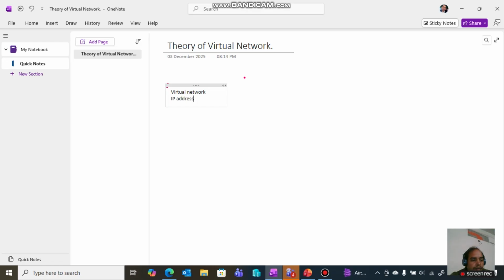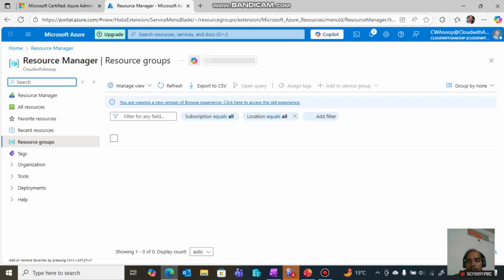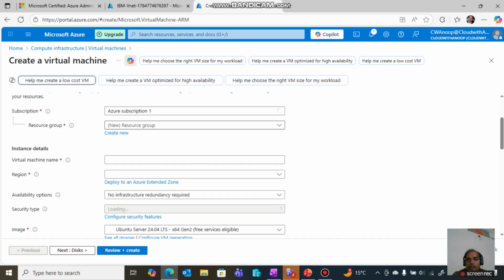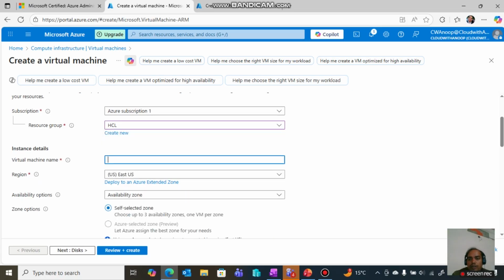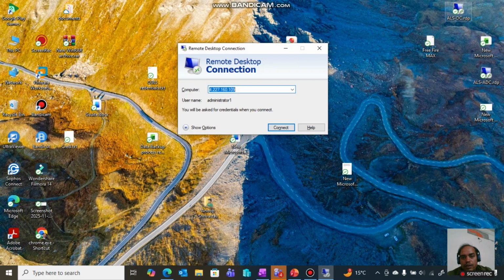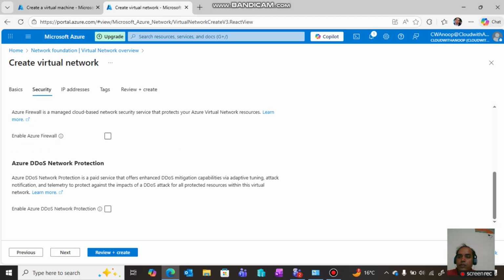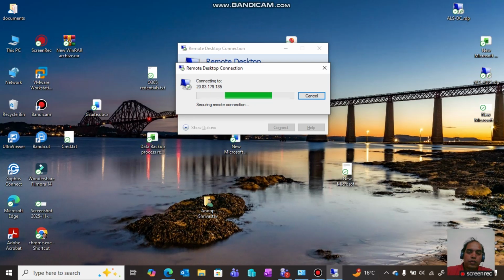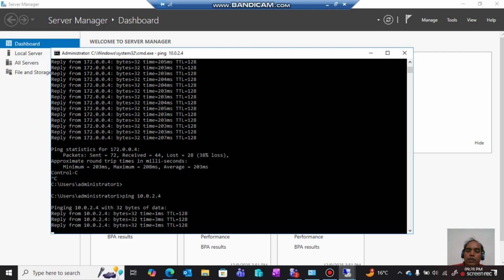Class Virtual Network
Hi Viewer,
This video will introduce about network and local as well as global peering.